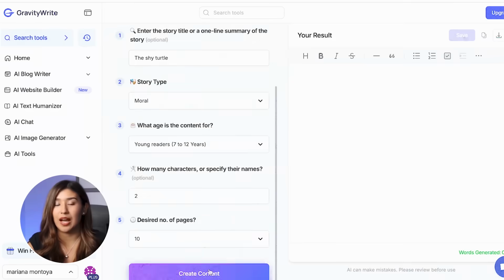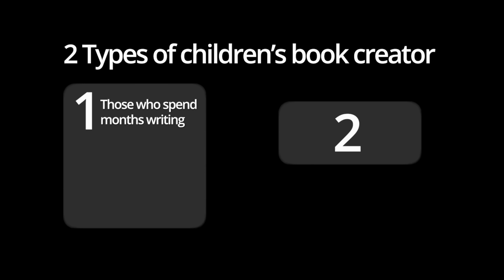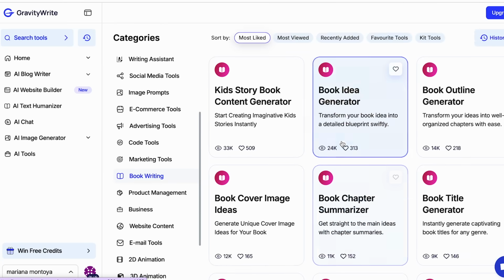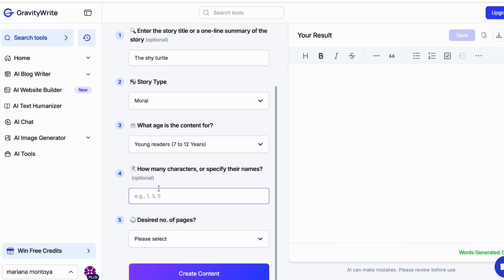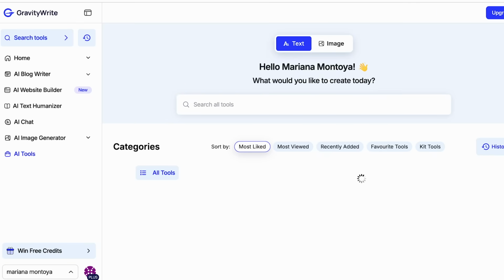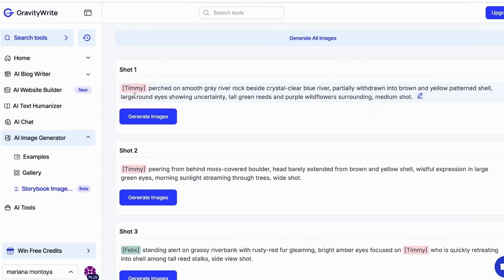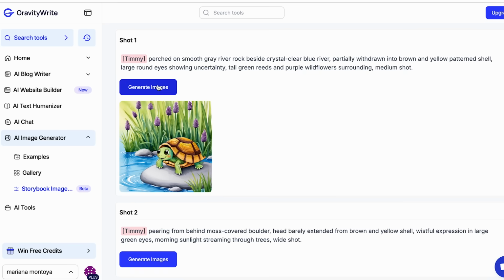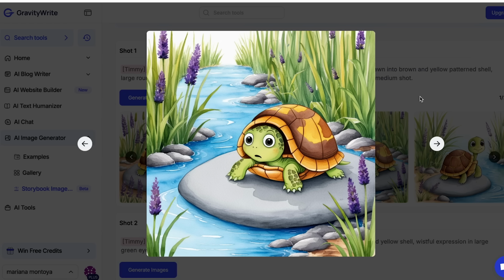I Generated 1000 Children's Books, I Wish I knew This Sooner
What if I told you that generating 1,000 storybooks with AI doesn’t have to take years or even months? In this video, I’m breaking down exactly how to make children's books with AI and a smart workflow to mass-produce beautiful, creative, and unique children's books in record time. 💡

Get access for one year for only $97

I’ll show you:
✅ The tools I used (including the ones I wish I discovered earlier)
✅ How to automate the writing and illustration process
✅ The publishing platform I used and how I scaled fast
✅ My personal tips for standing out in a saturated market

📌 Whether you’re a complete beginner or an experienced creator, this video will save you HOURS of work and help you take your publishing game to the next level.

✨ 👉 LIKE this video if you’ve ever felt overwhelmed by content creation.
Don’t forget to tap the 🔔 bell icon so you never miss new videos on digital products, self-publishing, and AI tools!

🎥 How to Make AI-Generated Storybooks That Actually Sell
🎥 Create 10 Puzzle Books in 1 Hour Using Book Bolt – Step-by-Step
🎥 3 Digital Products You Can Create and Sell Today Using Canva

👇 Drop a comment and let me know:
Have you tried making storybooks with AI? Or are you just getting started?